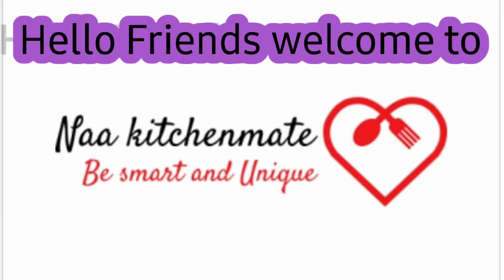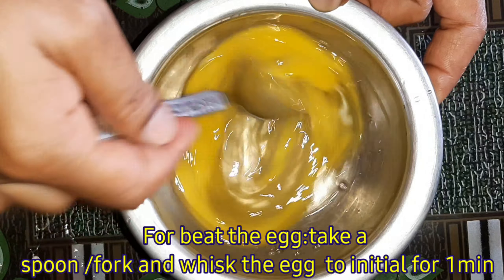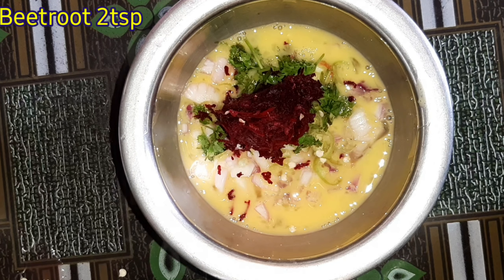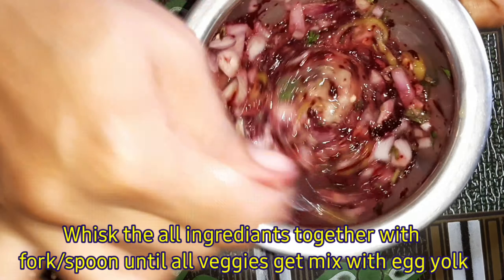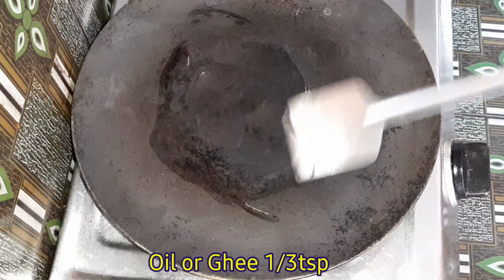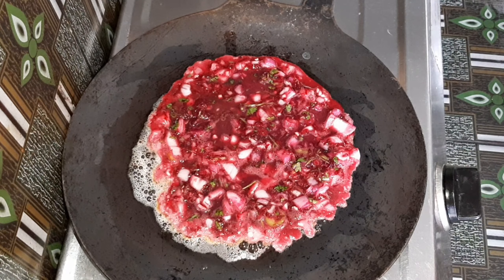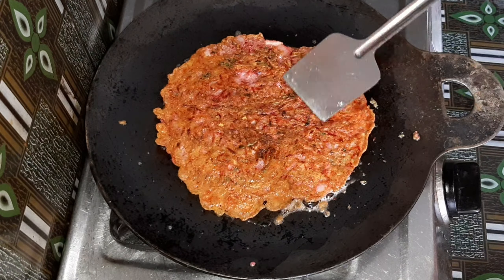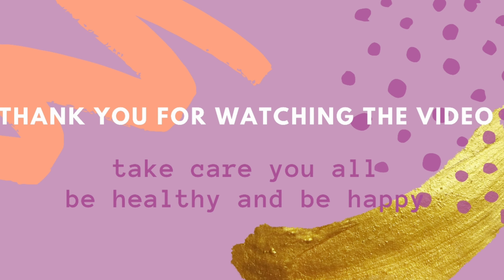బీట్రూట్ తో ఆమ్లెట్ ఎంత బావుంటుందో👌తెలుసా|how to make beetroot omelette#healthyomelet#omeletterecipe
Beetroots hate many people morethan love them, though if you try this dish infact all members of family love to eat.
Beetroots are packed with essential nutrients, and a great source of fiber, folate (vitamin B9), manganese, potassium, iron, and vitamin C, it is a healthy vegetable to all, any body can take this with their meals.

Note: Please consult your pediatrician before you feed baby

Take care you all😍
Stay healthy and be happy👍